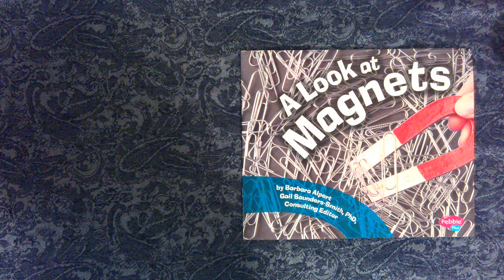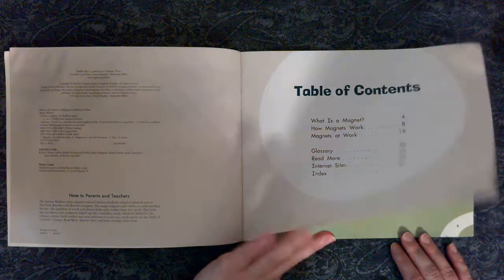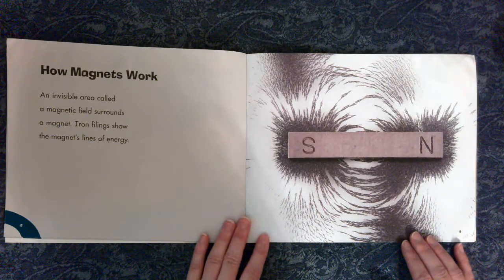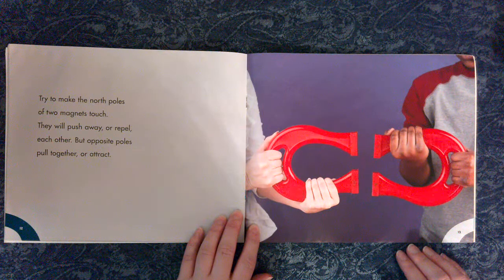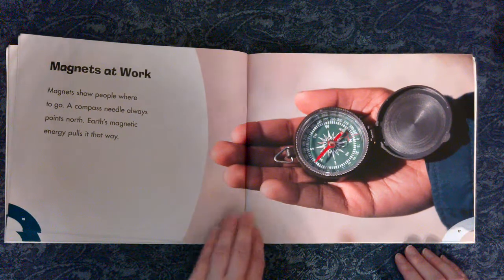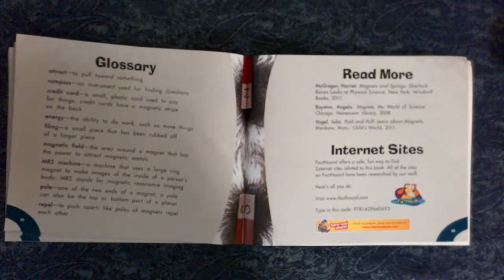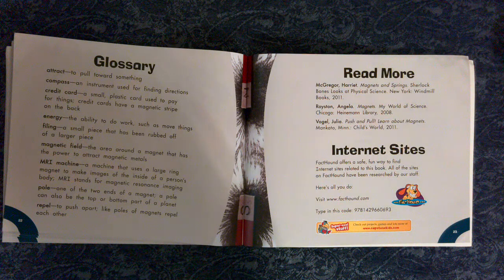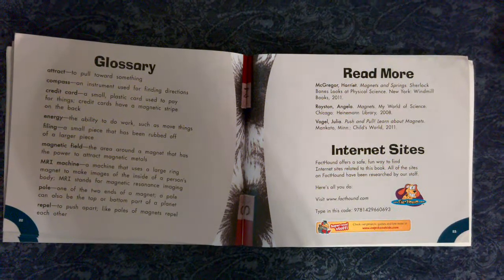A Look at Magnets by Barbara Alpert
A read aloud of "A Look at Magnets" by Barbara Alpert (Gail Saunders-Smith, PhD - consulting editor)

From the PebblePlus Science Builders series

Copyright Capstone Press